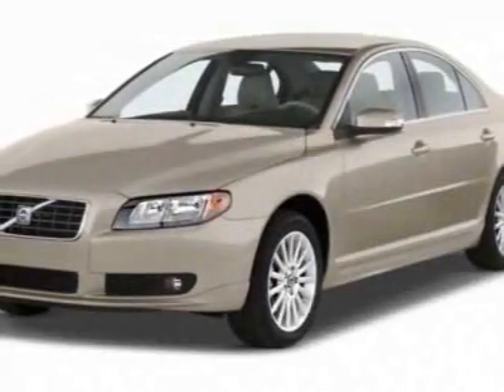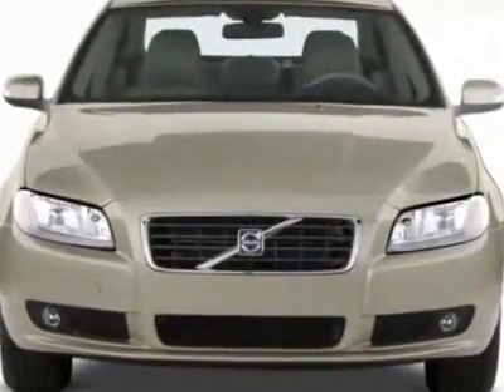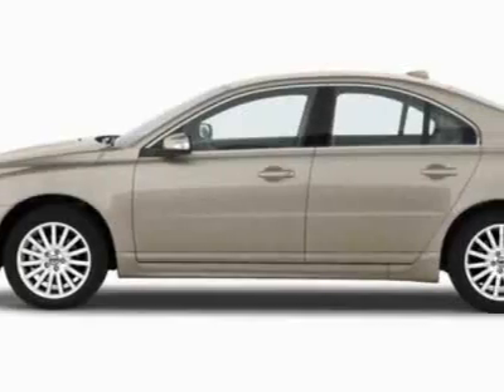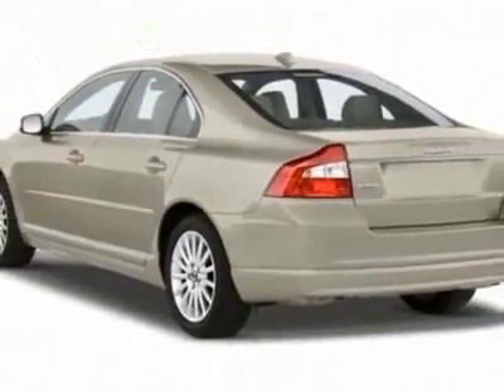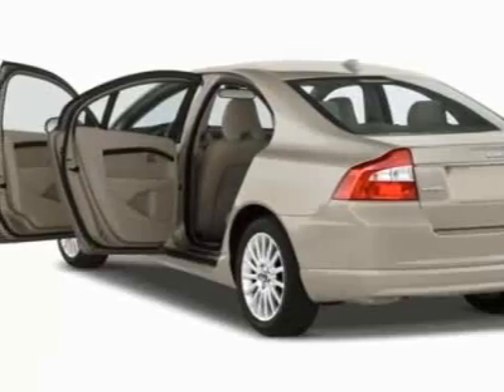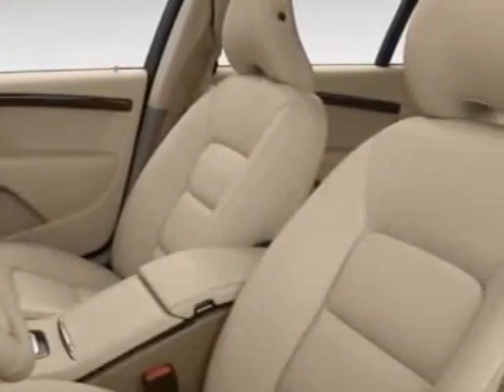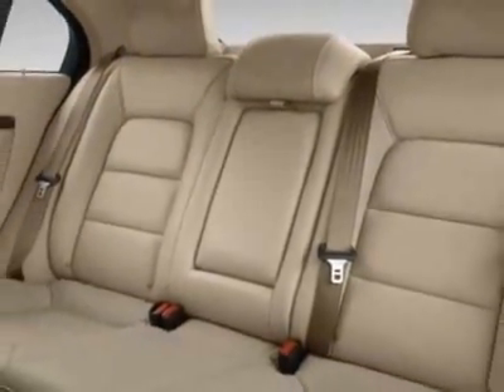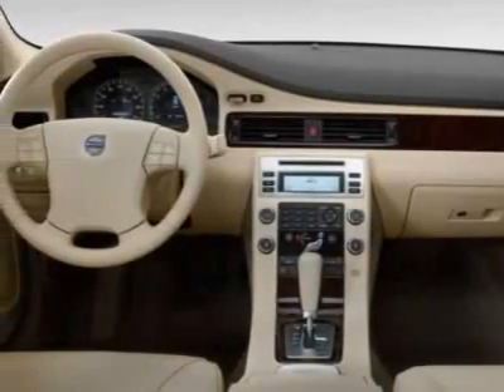Volvo S80 3.2 Sedan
Darrell Waltrip Pre-Owned, Franklin, TN - Volvo S80 3.2